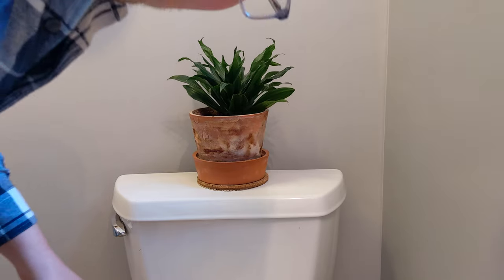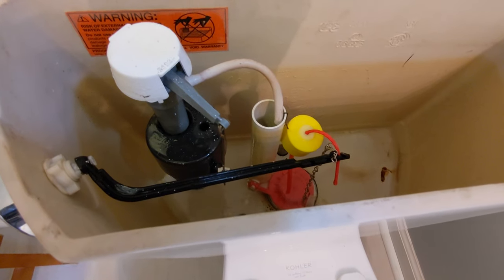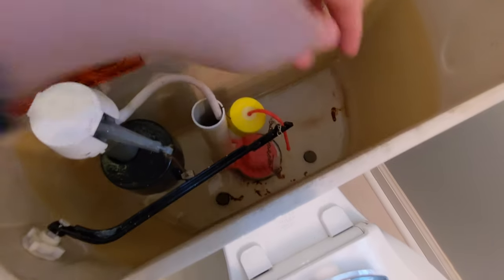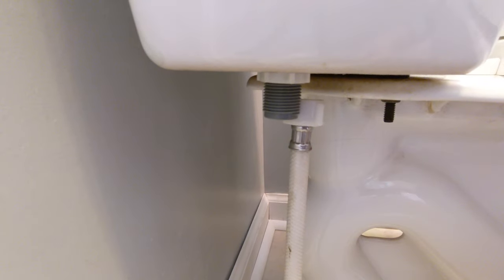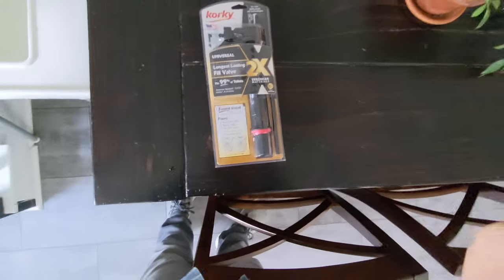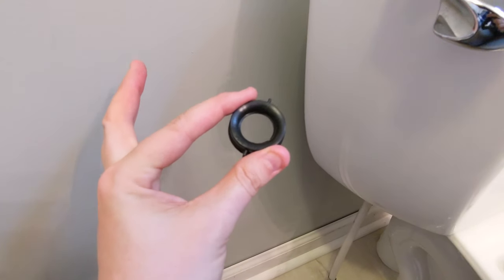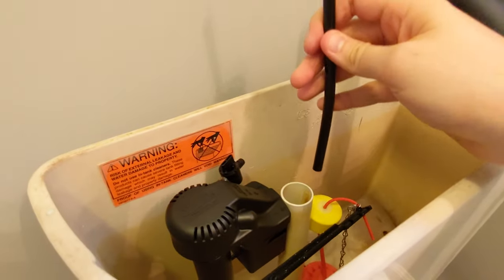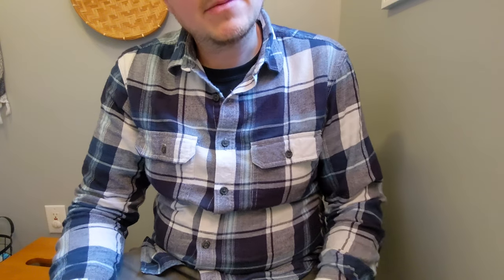Toilet Making A Hissing Sound? Do This Before You Call A Plumber (DIY Fill Valve Repair)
Is your toilet hissing? Sounds like the water never stops running? It might need a new fill valve. Luckily, it’s a very cheap and easy fix. I’m not handy - at all. But I was able to bang it out in less than ten minutes. Even with two little kids getting all up in my space.

You can grab the Korky Fill Valve Replacement Kit here for super cheap (Paid Link)

Get up to 24 FREE Shares by opening & funding a Webull brokerage account! Use my link to get started

Join Robinhood with my link and we'll both pick our own free stock 🤝

Sign up for Coinbase using my link and we can each get $10 in Bitcoin